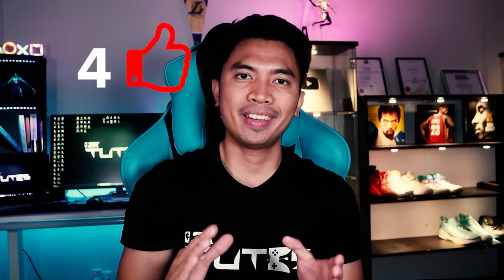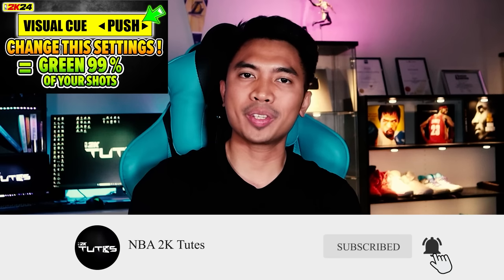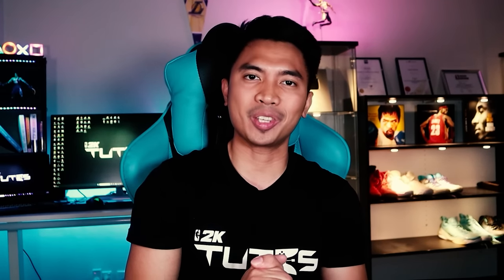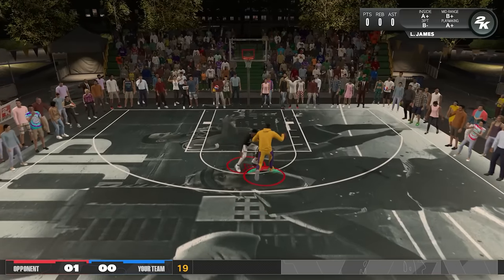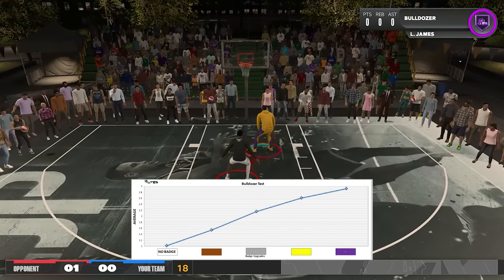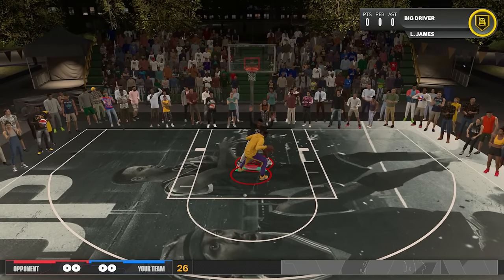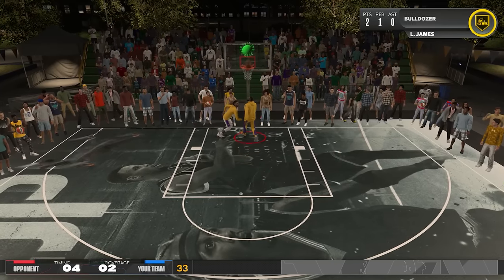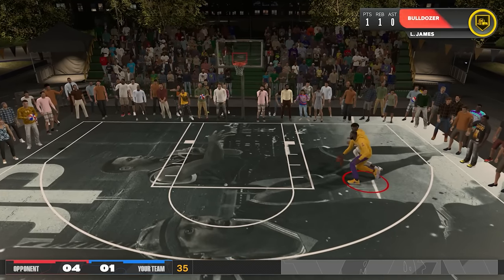NBA 2K24 Best Build: BULLDOZER badge Full Breakdown